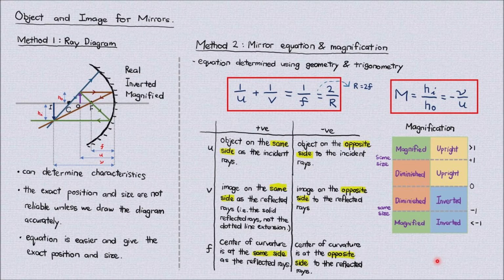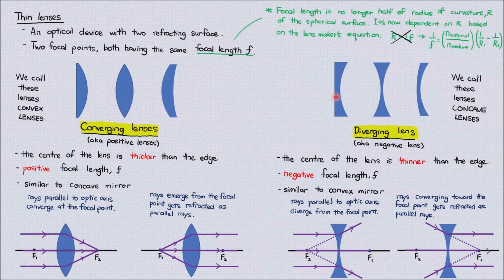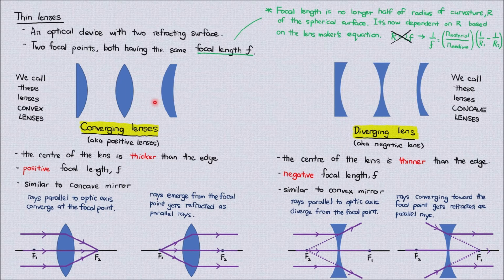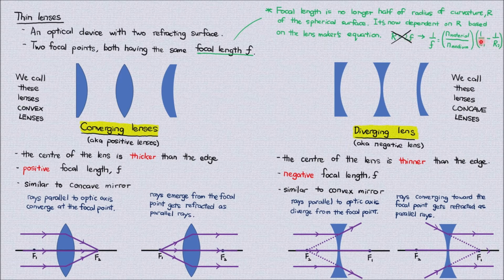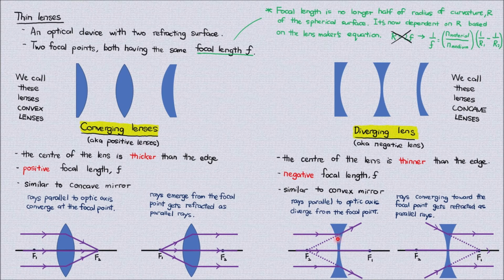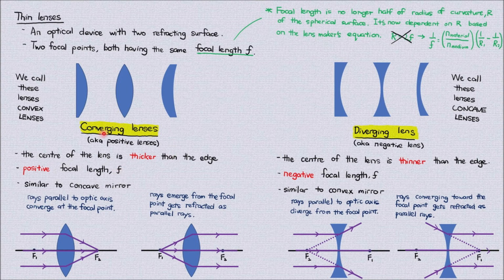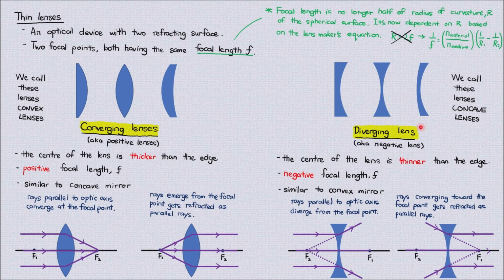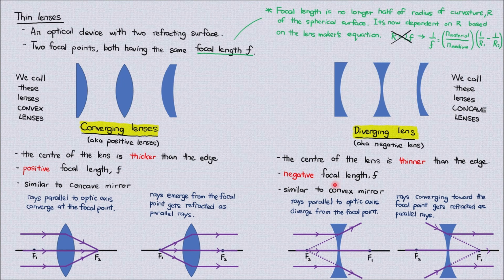Converging and Diverging Thin Lenses [Chapter 7: Geometrical Optics]